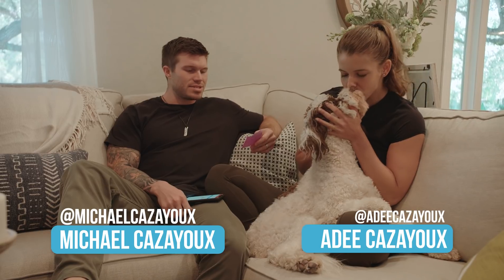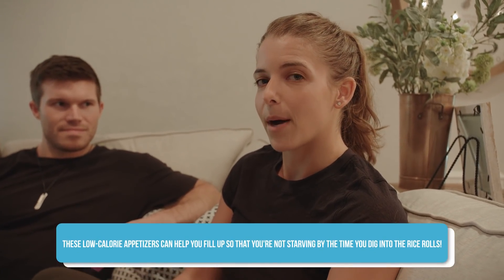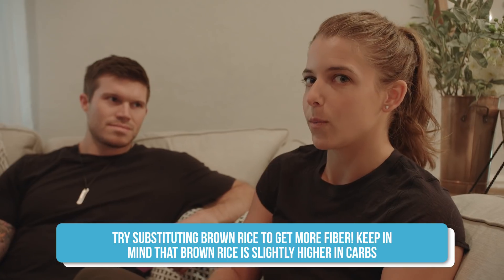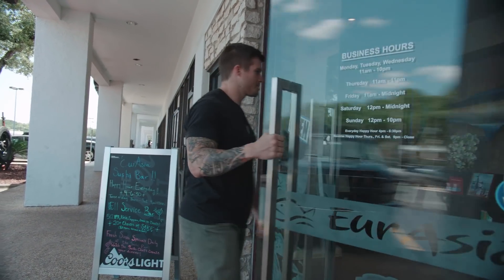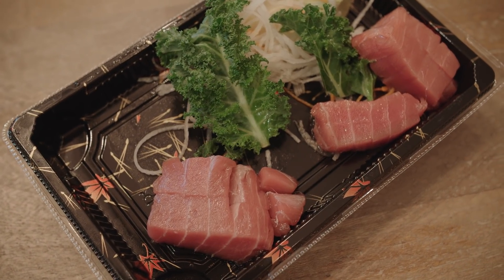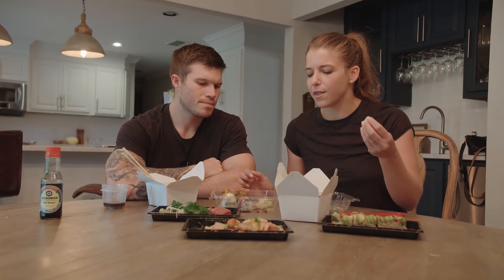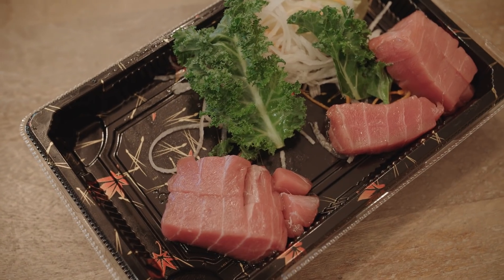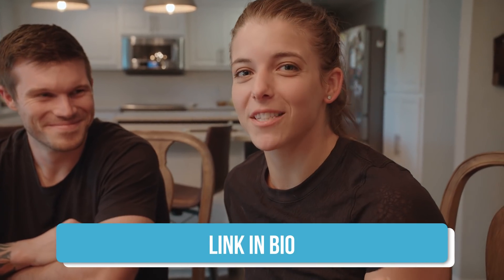What to Order at a Sushi Restaurant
Each sushi restaurant adds their own spin to each roll, making them unique but not impossible to track. To show you how, Adee and Michael are visiting a local sushi restaurant and ordering everything from appetizers to sashimi. Follow along for their hacks, wins and failures as they learn from their mistakes in macro-tracking at a sushi restaurant.

Enjoy these tips? Take them with you!